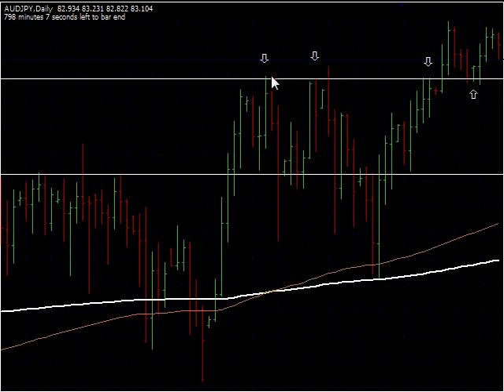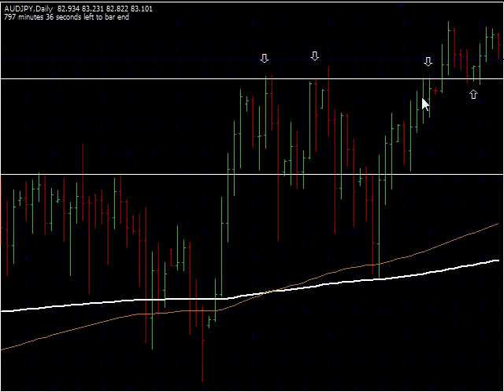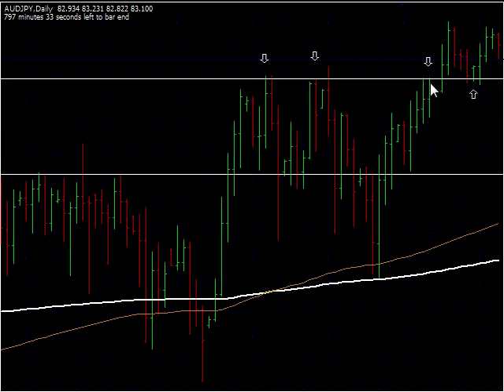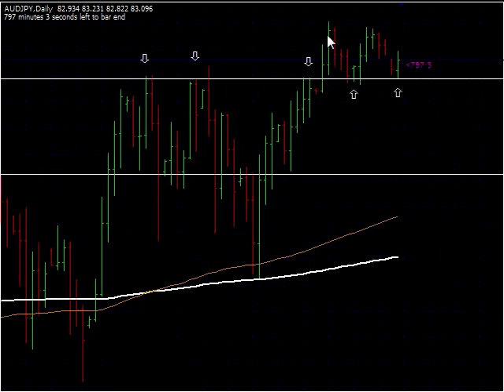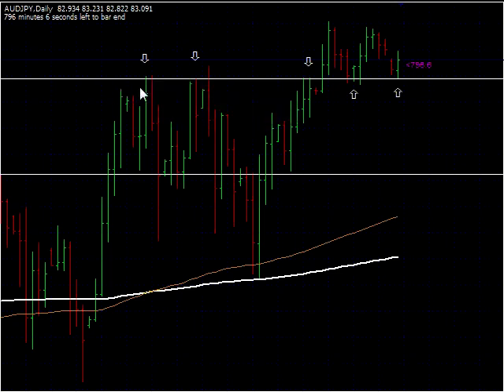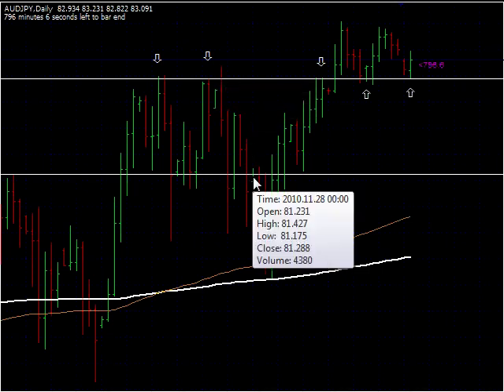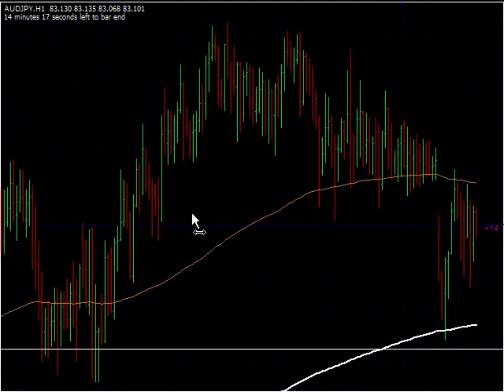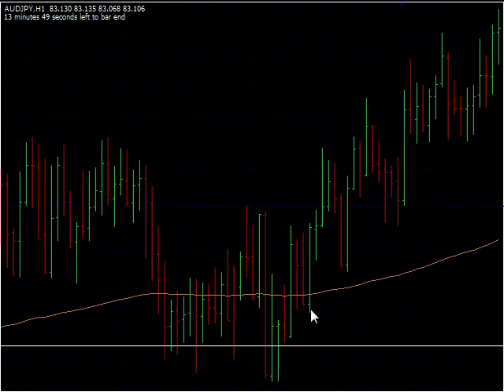How A Simple Forex Price Action Pivot Work Wonders In Forex Trading?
A Forex Trading Video explaining in detail how Powerful a Simple Price Pivot can be in forex trading. Forex trading strategies, system, price action, course, online forex trading.